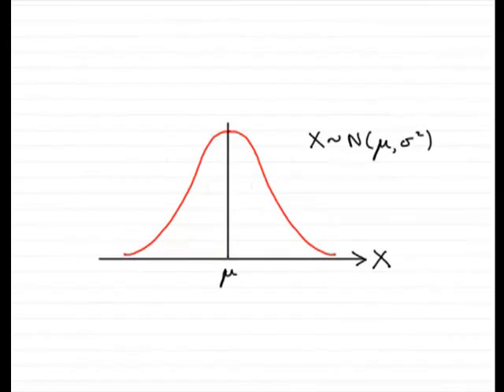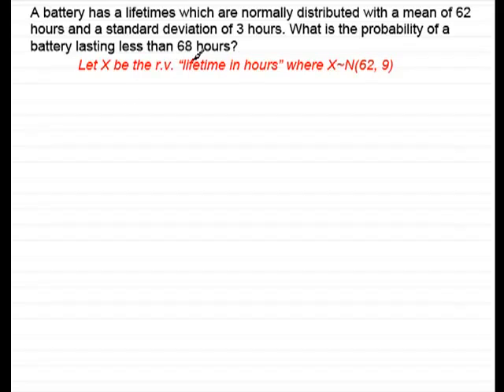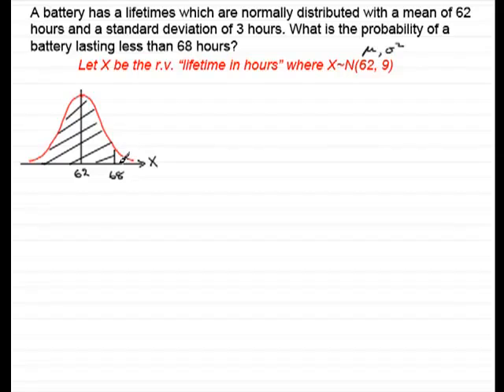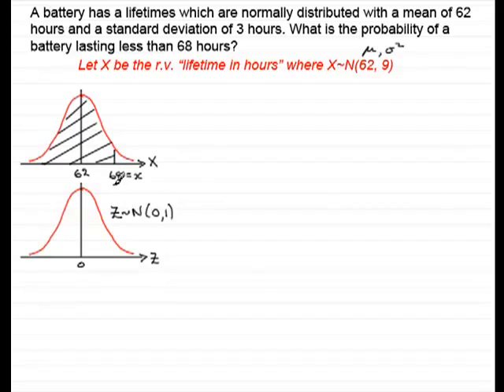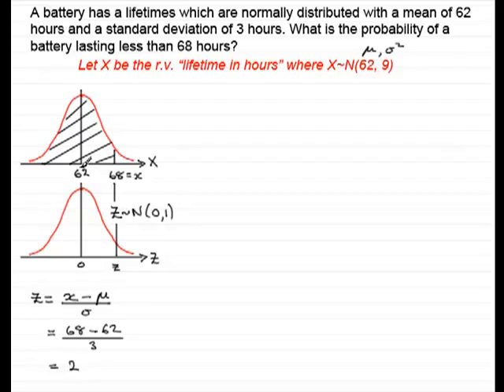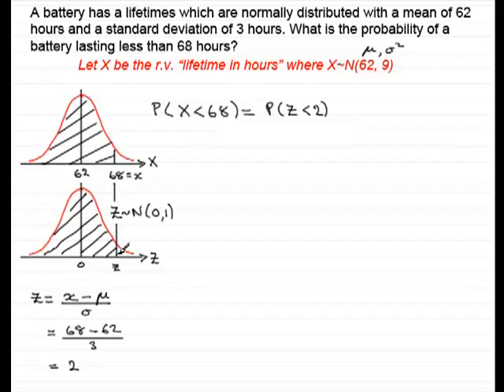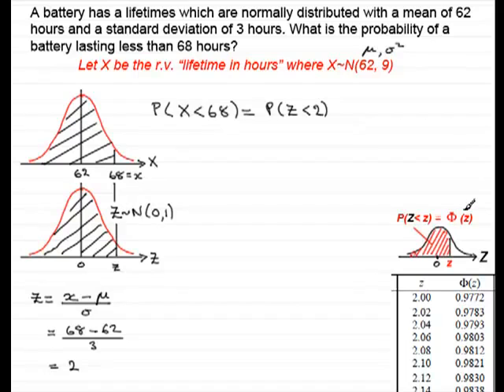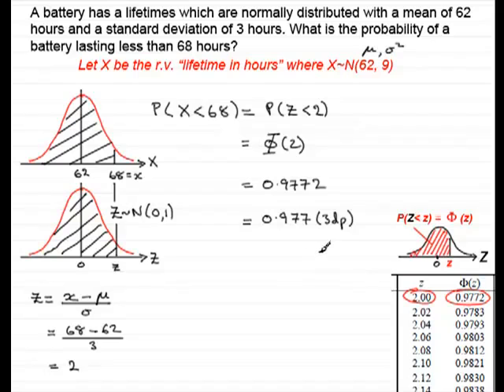Probability Normal distribution Part 3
The video helps in understanding the concept of Normal Distribution.